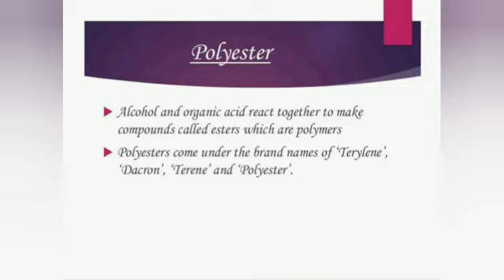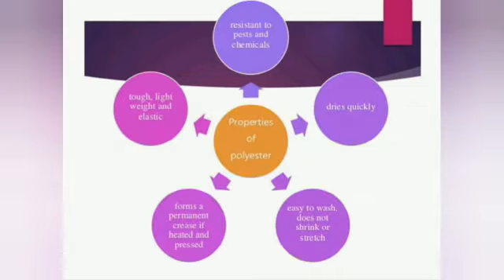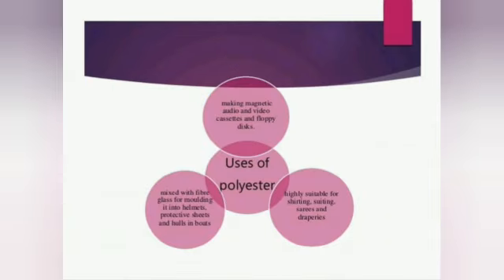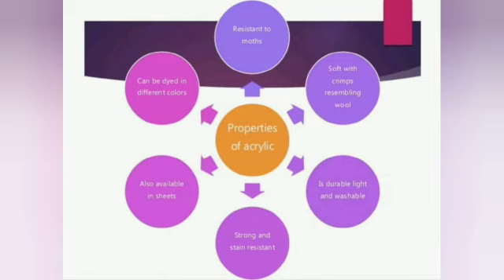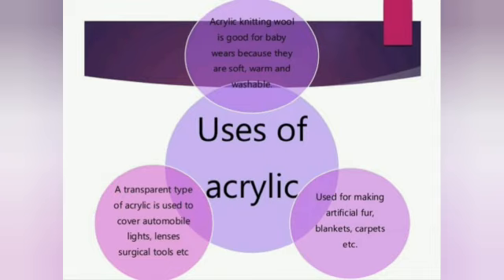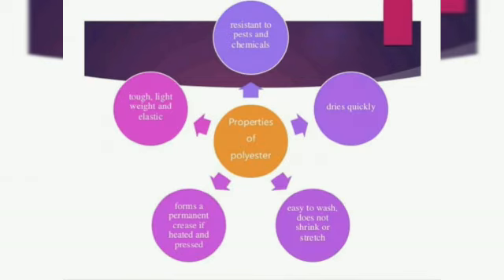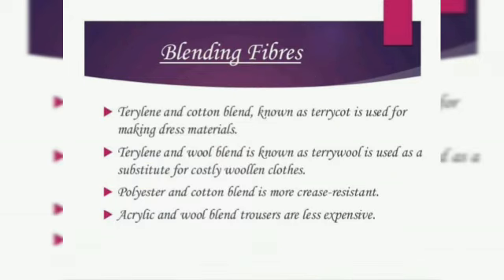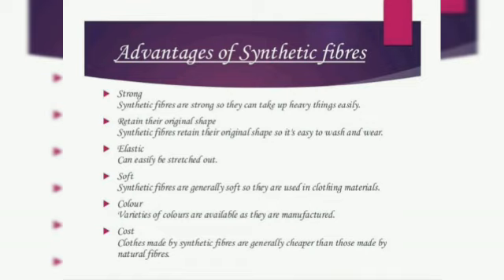8 std science (NCERT)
Synthetic Fiber and plastics